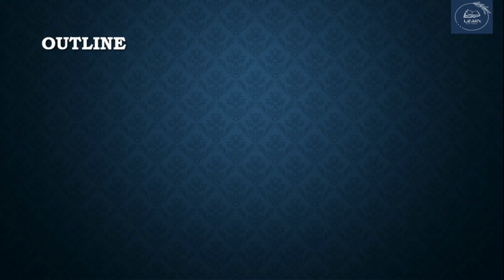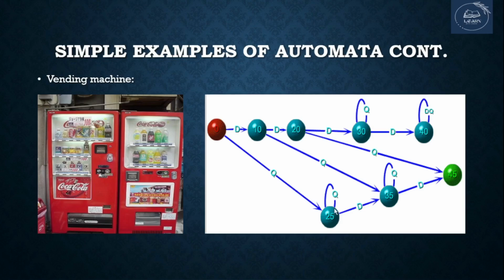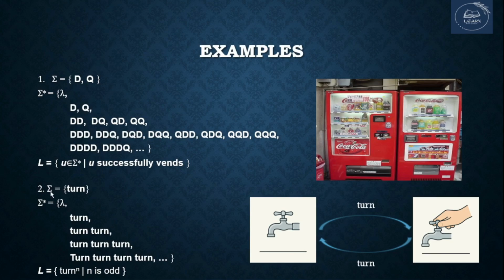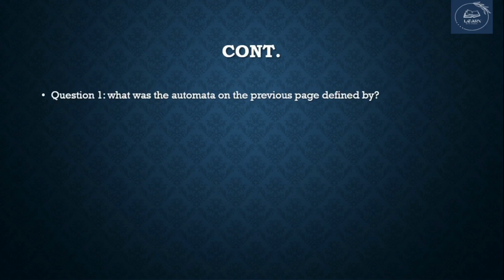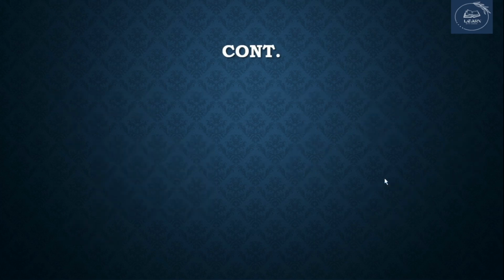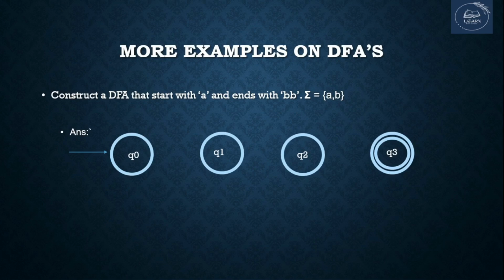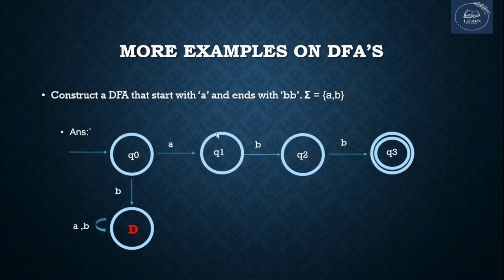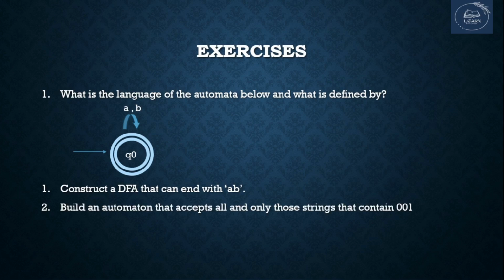What is DFA? | Automata Theory Basics for Beginners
In this first video of my Automata Theory series, we dive deep into Deterministic Finite Automata (DFA) — one of the most fundamental concepts in computer science.

You’ll learn:

What is an automaton?

Real-life examples to understand state transitions

How DFA works and what makes it “deterministic”

Key definitions: Alphabet, String, Language

How to draw and trace DFA diagrams

🧠 This video is perfect for beginners studying computer science or preparing for theory of computation exams.